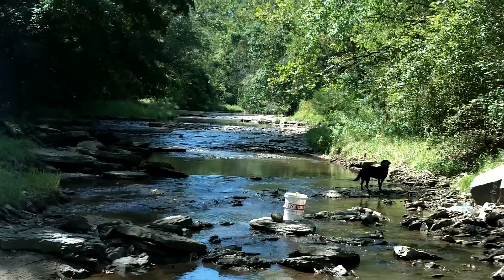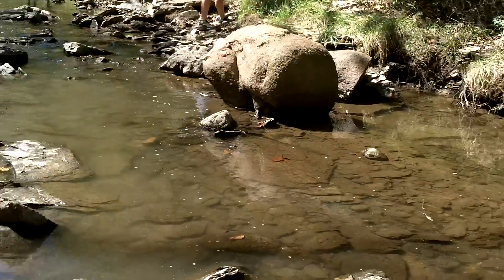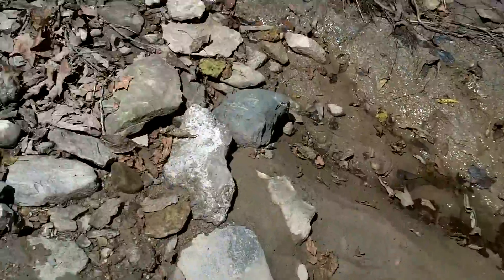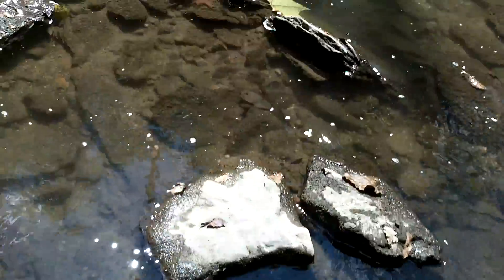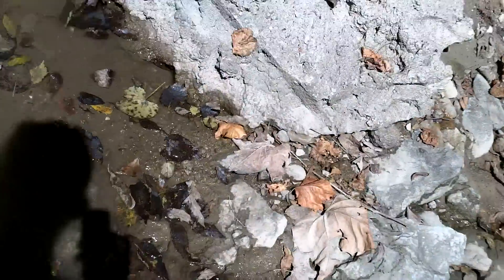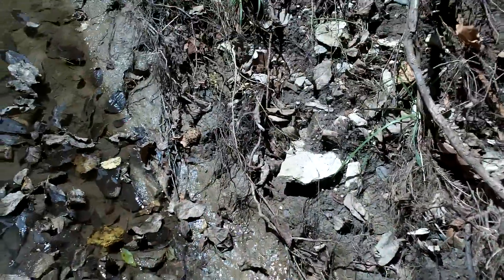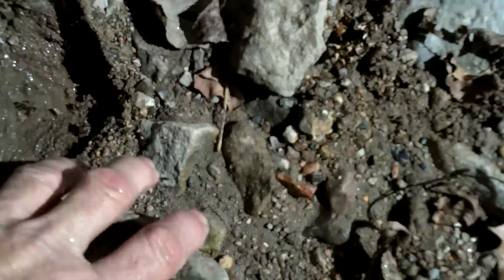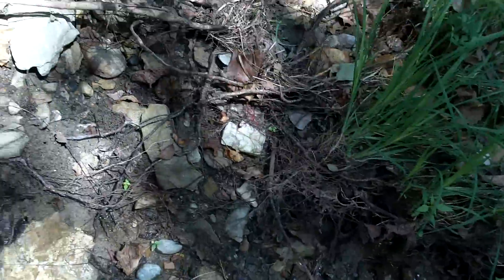shadow20342 geode hunting 8 100_0008.MOV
geode hunting